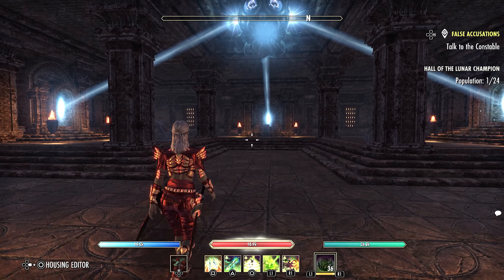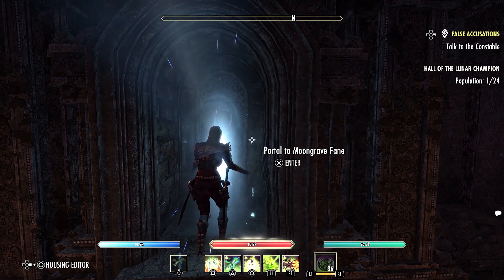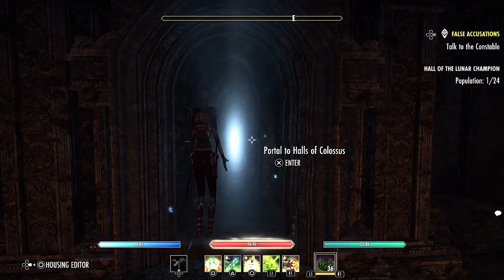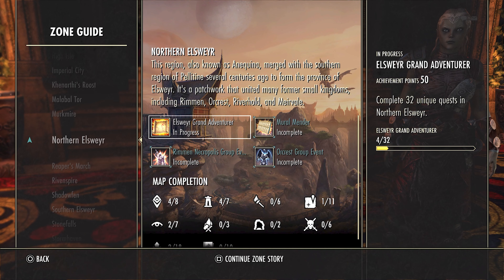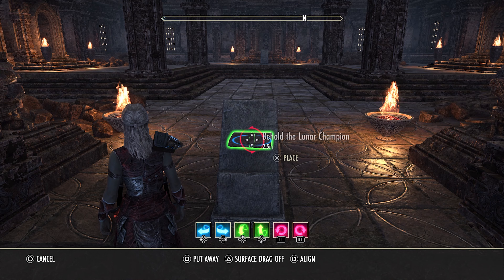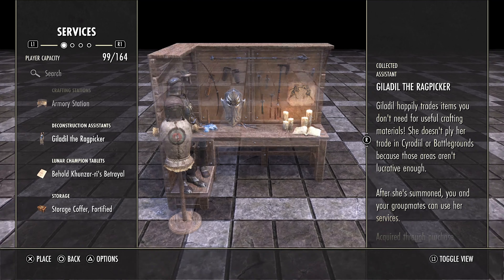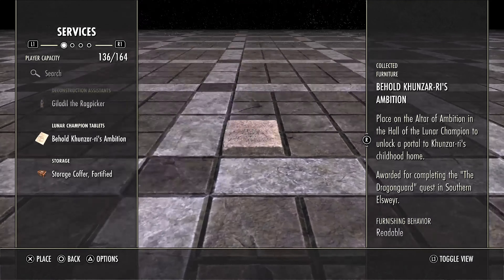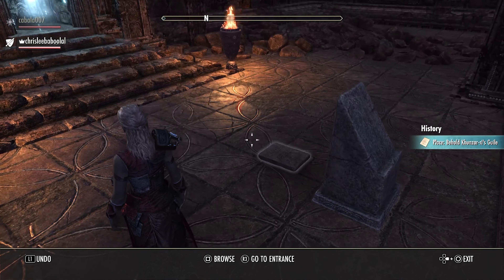ESO How to Get Free Notable Home Hall of the Lunar Champion and Unlock All Rooms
Timestamps
Intro- 0:00
Hall of the Luna Champion- 1:48
Portal to Halls of Colossus- 2:48
Portal to Lions Cradle- 3:24
Portal to Moongrave Fane- 3:55